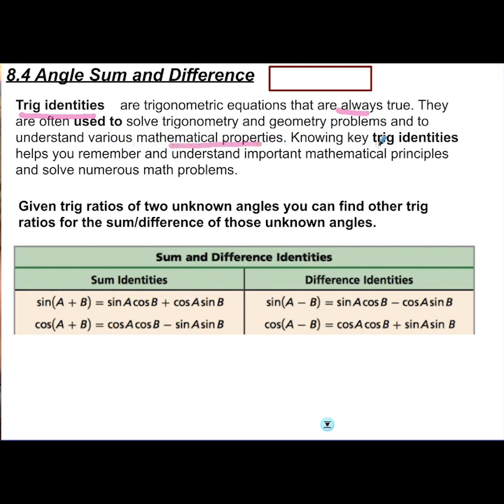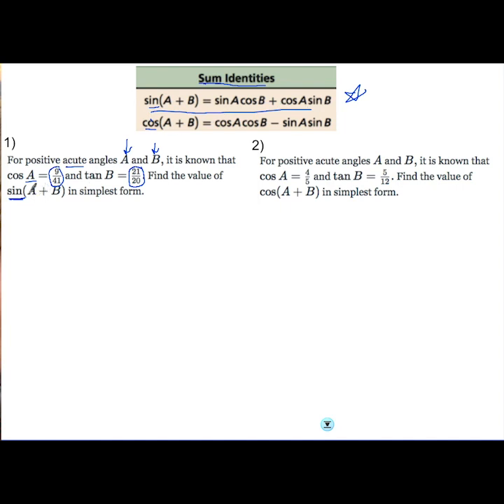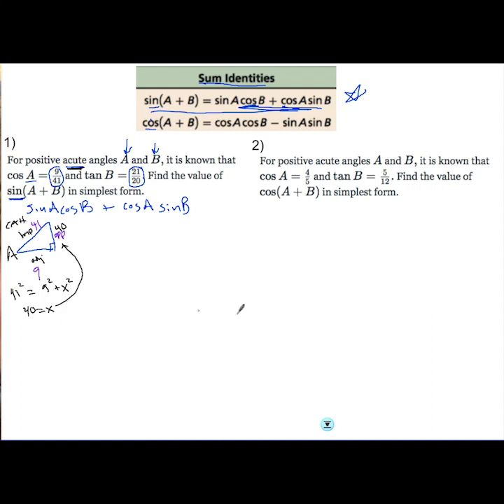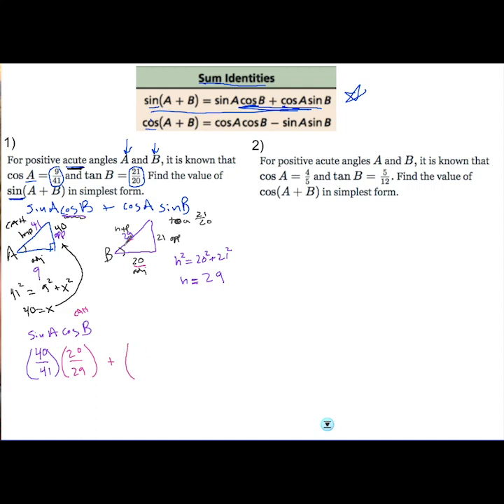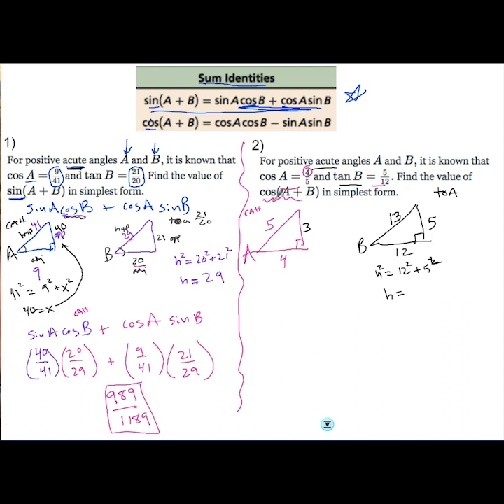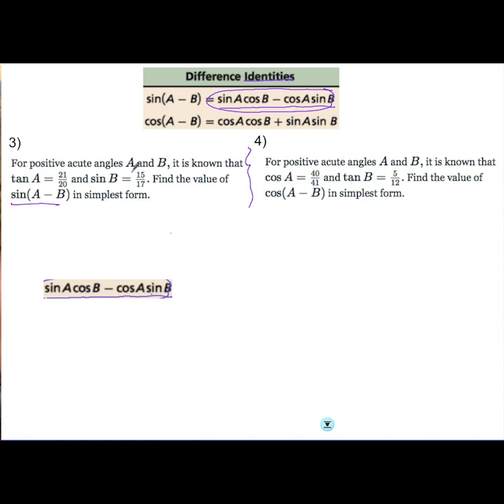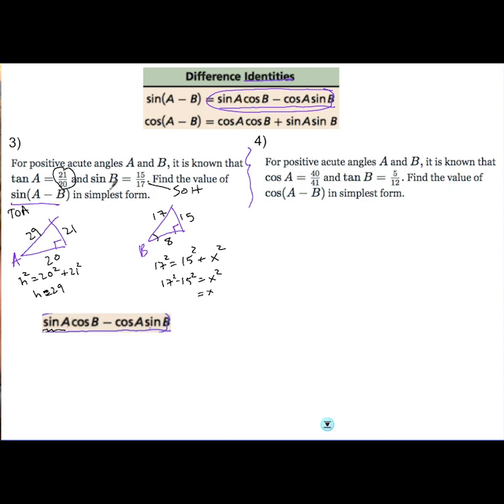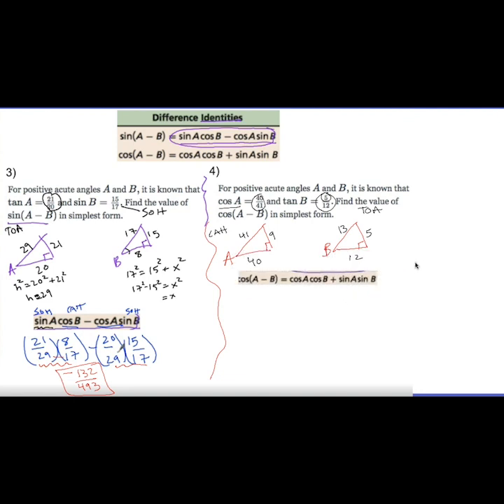8.4 Angle Sum and Difference